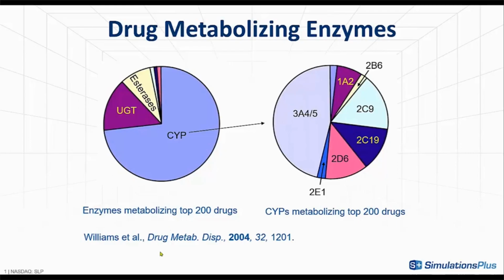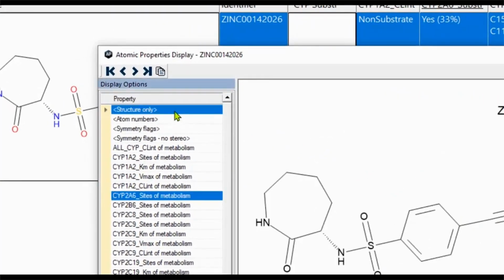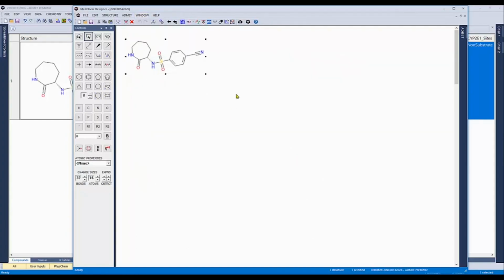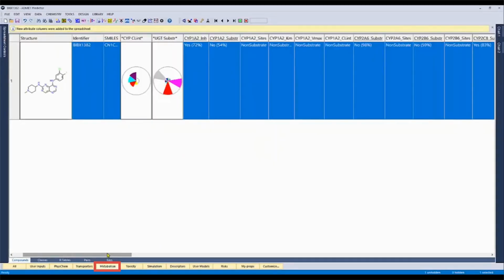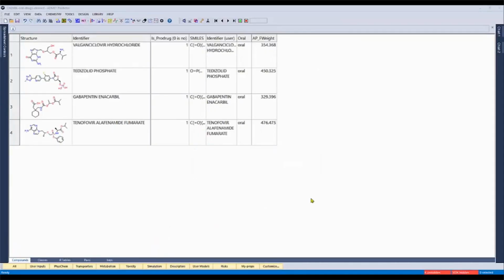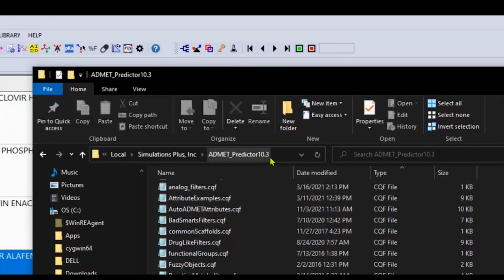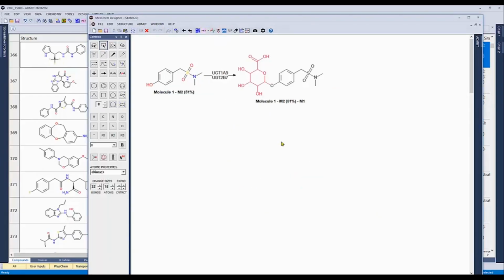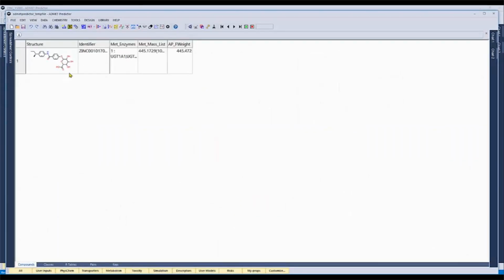ADMET Predictor® Tutorial 7 Predicting Metabolites